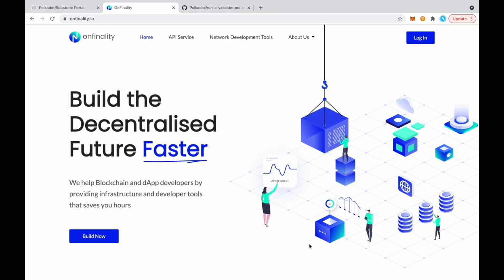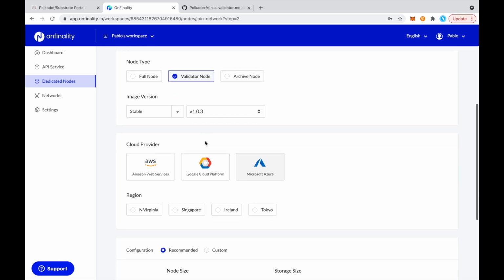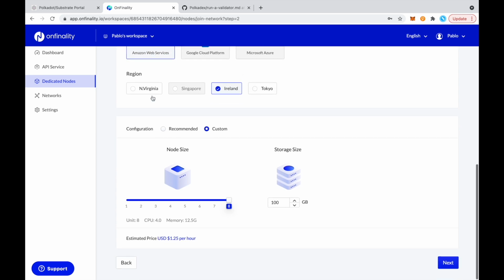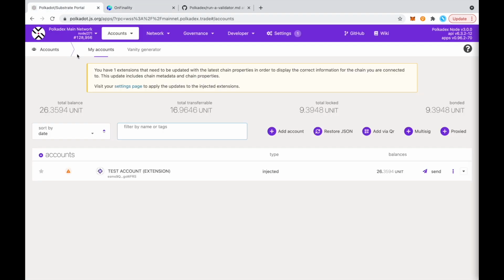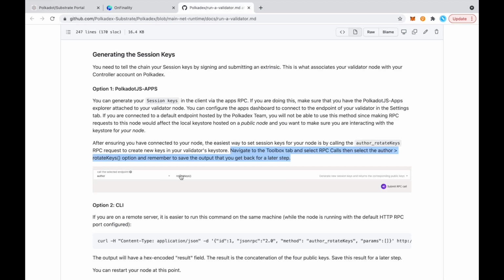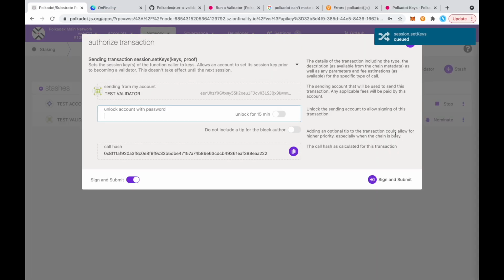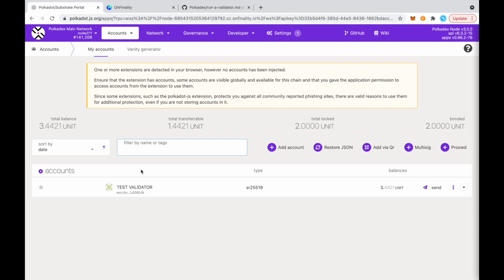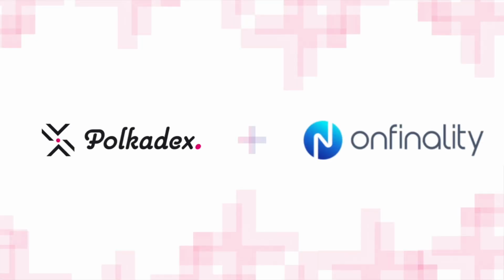Run a Polkadex validator node with OnFinality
Want to run a validator node on Polkadex but don't have the required hardware or the know-how to set it up? OnFinality is here to help you, Polkadexers!

Polkadex's newest infrastructure partner, OnFinality, makes it easier than ever to set up a reliable, fast, and scalable validator node for the Polkadex network.

Learn how to set up your own node with the steps in this video walk-through!

📑 Reference the 'Run a validator' doc on the Polkadex Github shown in the video to get more details. Start at the Generating the Session Keys step

🙋 Any questions? Join the Polkadex Discord server where the community and team will be able to guide you

🎥 You don't have to be a validator to earn PDEX by staking. Check out how to stake as a nominator in this detailed video guide

Polkadex
⛓Cutting edge orderbook based DEX built on Substrate
💡Best of DEXes and CEXes in one platform